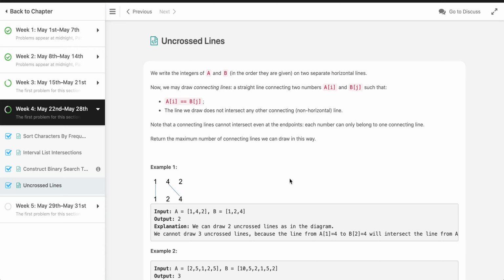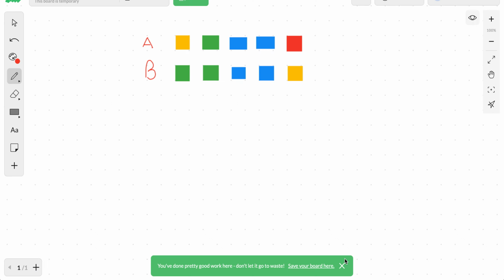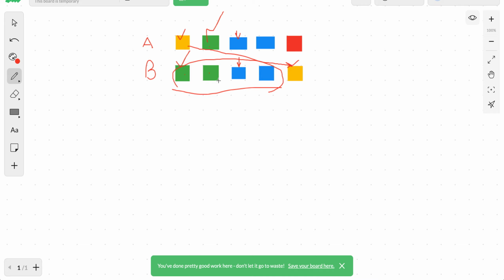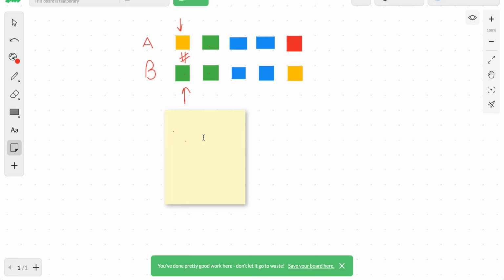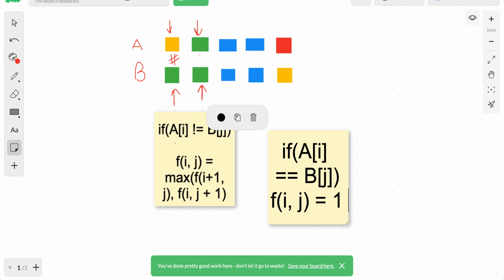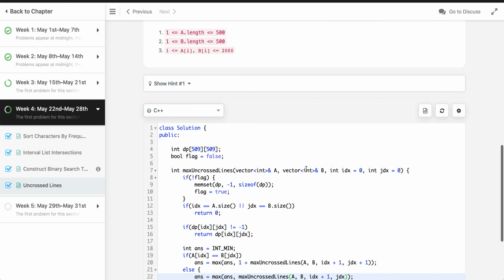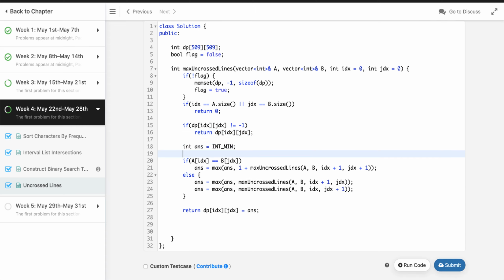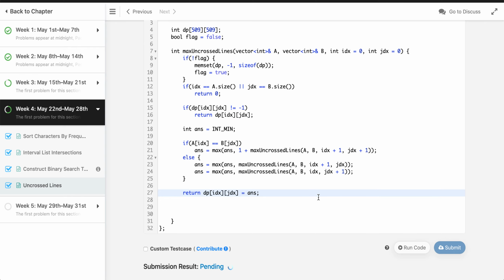Uncrossed Lines | Leetcode | May challenge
This is yet another problem from leetcode's may challenge. The solution is always hidden in the problem statement, just follow closely what the problem says. Going greedy not always gives the best outcome as we can see in this problem, so whats next try out all the possible ways and find the best outcome out of them. And don't recalculate something which you have already done.

I hope I was able to explain properly.

Thanks.